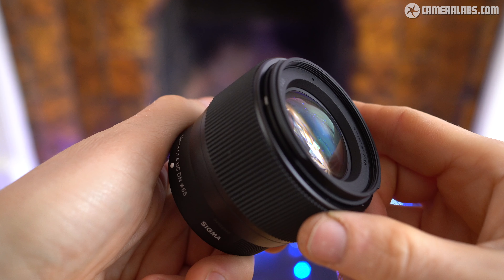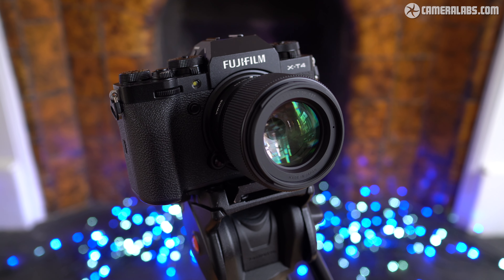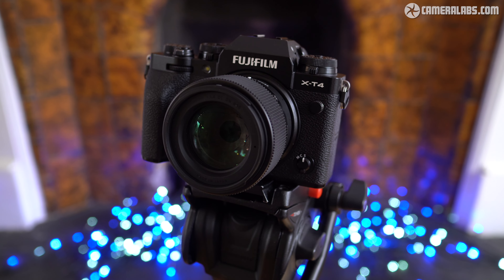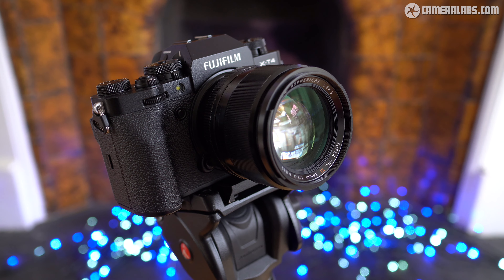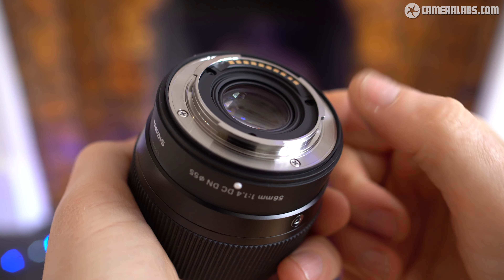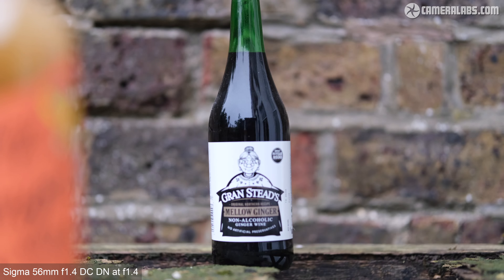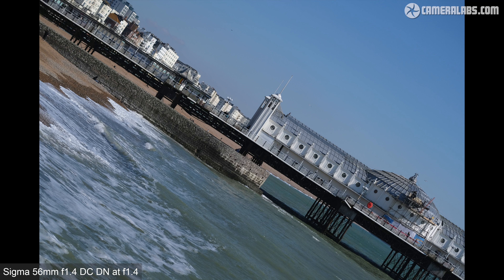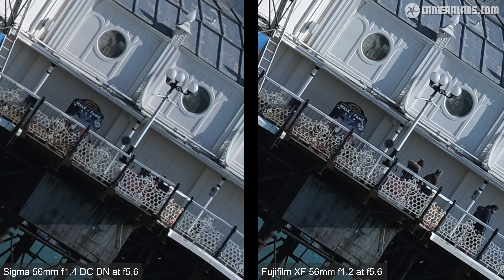Sigma 56mm f1.4 REVIEW for Fujifilm X vs XF 56 1.2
My review of the Sigma 56mm f1.4 for Fujifilm X-mount!
Sigma 56 f1.4 X-mount at B&H / WEX UK

00:00 - intro and alternatives
02:33 - Sigma 56mm design and controls
04:46 - Sigma 56mm vs Fujifilm 56mm focusing
06:32 - Sigma 56mm vs Fujifilm 56mm sharpness landscape
07:36 - Sigma 56mm vs Fujifilm 56mm portrait quality
08:21 - Sigma 56mm vs Fujifilm 56mm bokeh balls
09:09 - final verdict and sample images